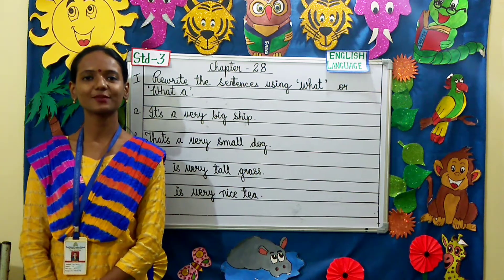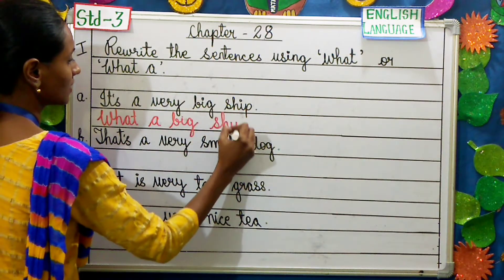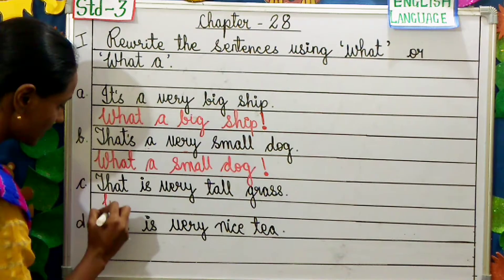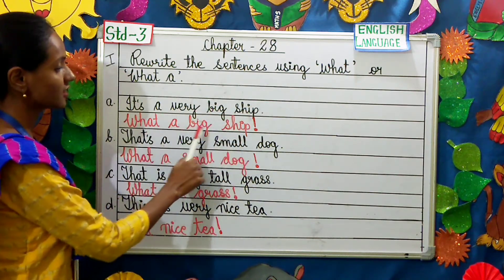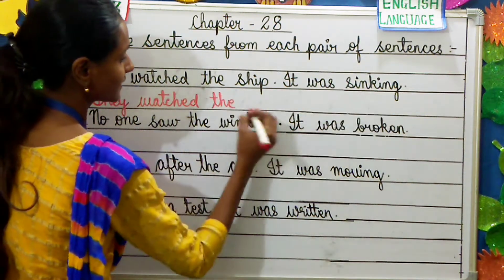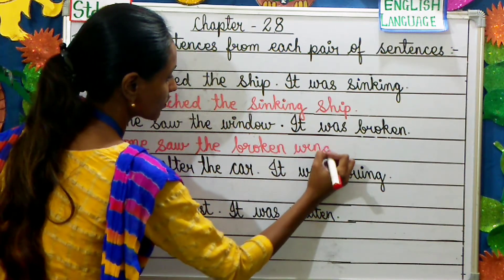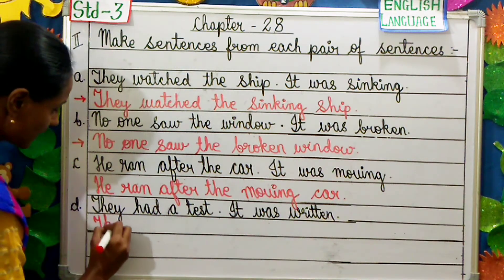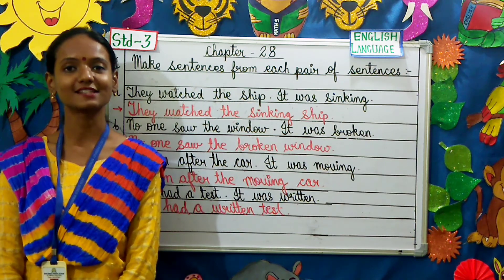Std 3 English Language chapter- 28